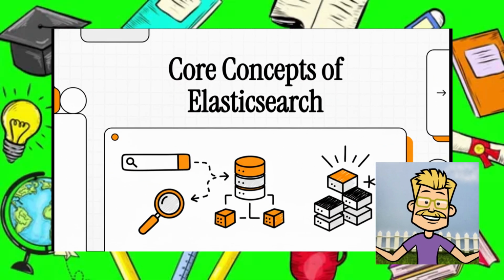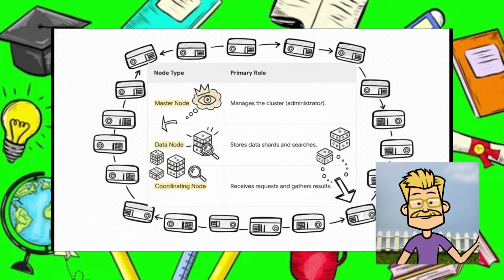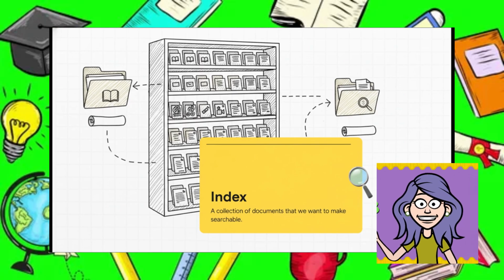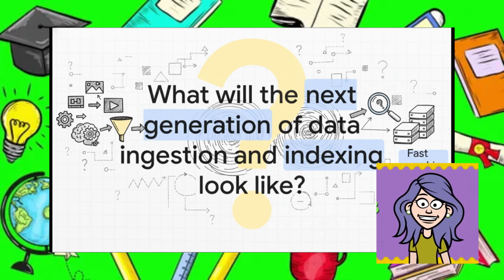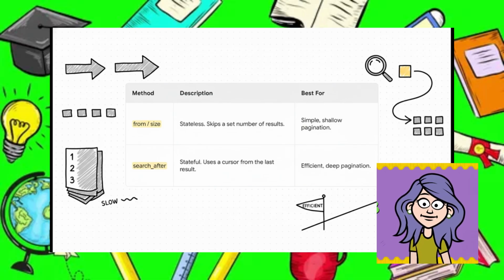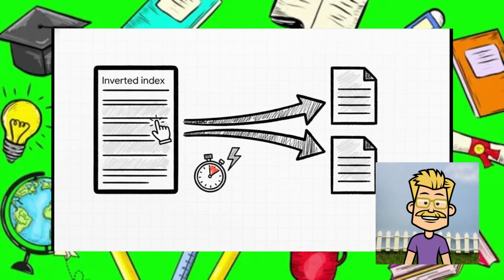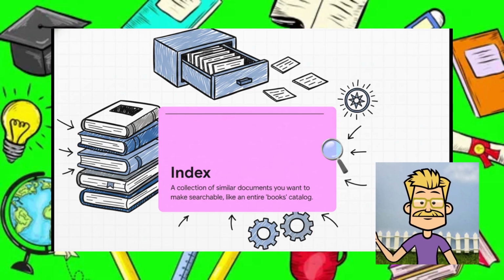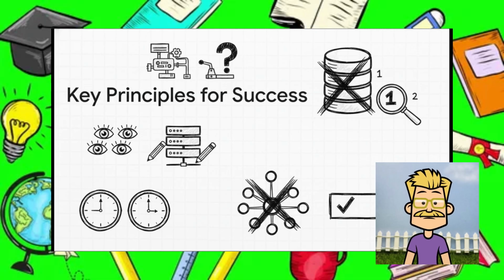Elasticsearch Deep Dive: Architecture and System Design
This video transcript features a former Meta engineer , providing an architectural deep dive into Elasticsearch for software engineering interviews. The guide is split into two sections, first covering practical implementation such as CRUD operations, restful APIs, and pagination strategies. The second half explores internal systems, explaining how Elasticsearch acts as an orchestration layer for Apache Lucene to manage distributed nodes. Key technical concepts like inverted indexes, document values, and immutable segments are detailed to show how the engine optimizes search performance. Finally, the source offers advice on system design tradeoffs, noting that while Elasticsearch excels at read-heavy search, it requires eventual consistency and is rarely suitable as a primary database.